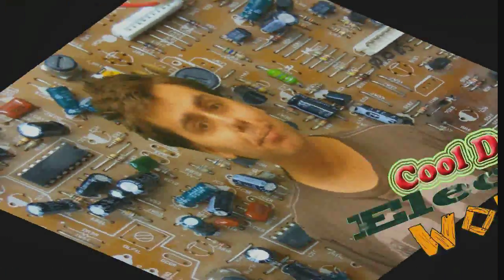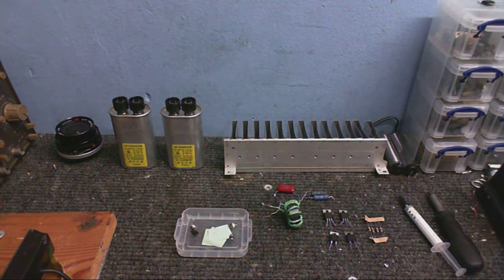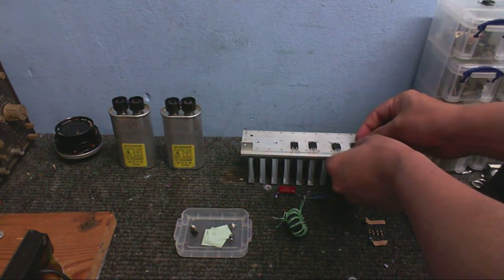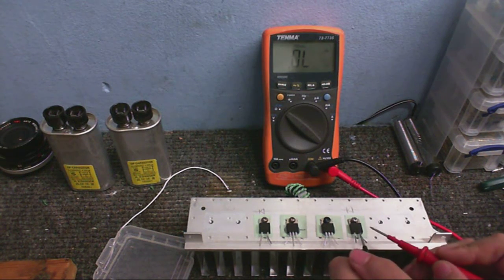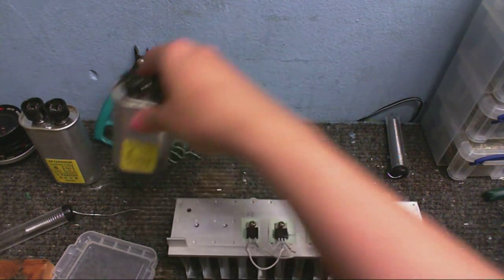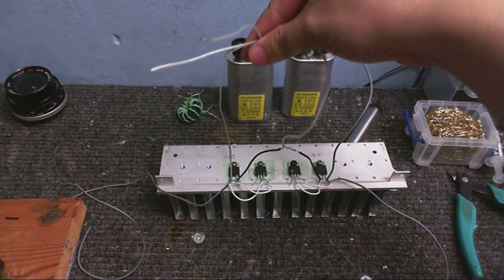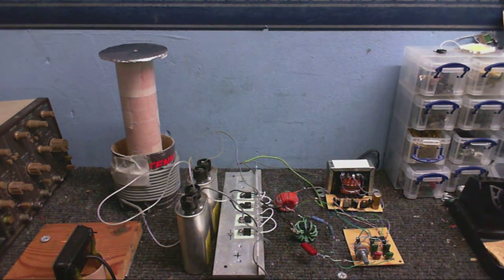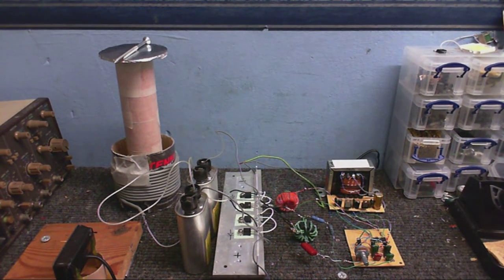Buidling an SSTC Part 4 - Halfbridge Output Stage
It's allmost all done. Here is the Half-Bridge Output Stage being assembled, in the next video it will be powered up for the first time.